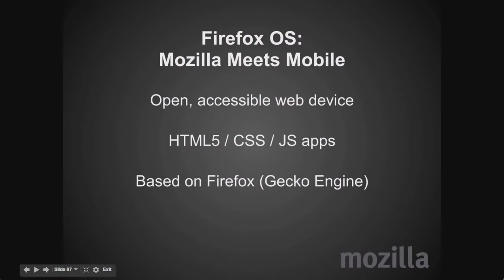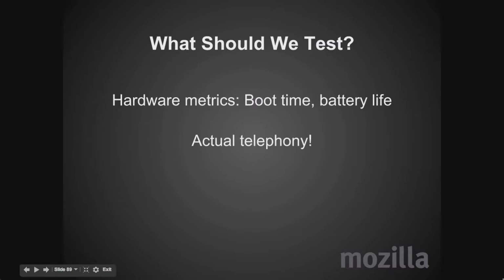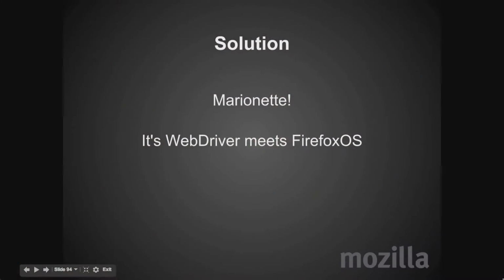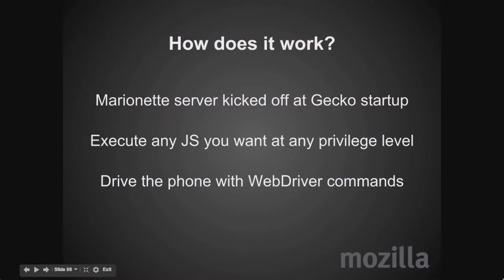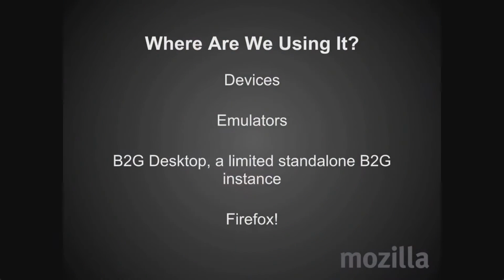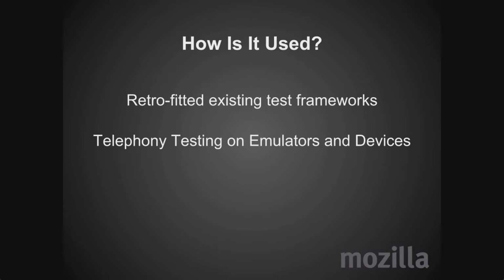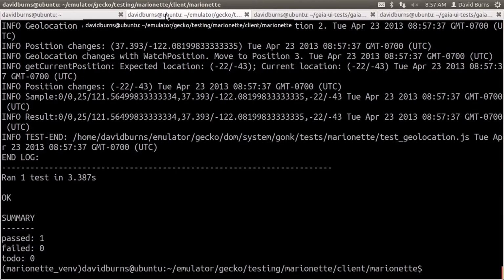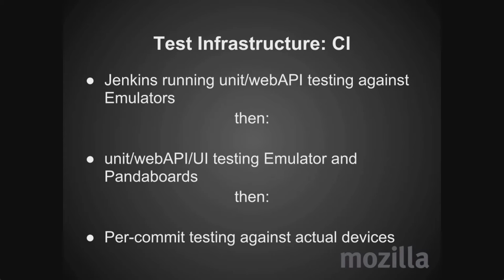GTAC 2013: How Do You Test a Mobile OS?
David Burns and Malini Das, Mozilla

This is the problem that confronted Mozilla when we decided to venture into the world of FirefoxOS. Where to start and how to do it was going to prove an interesting task. Come listen to how we solved this problem and how we created a new framework.